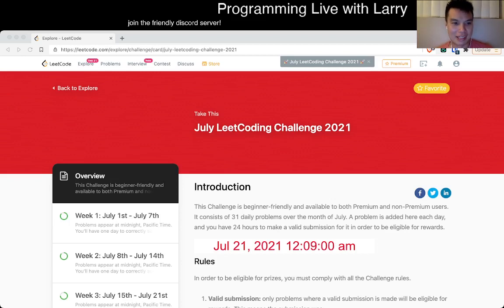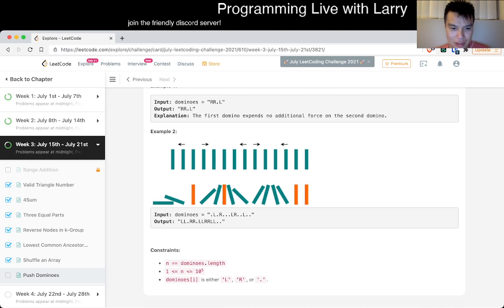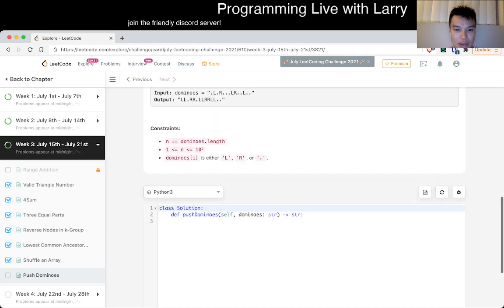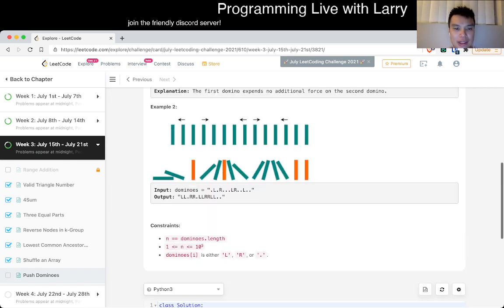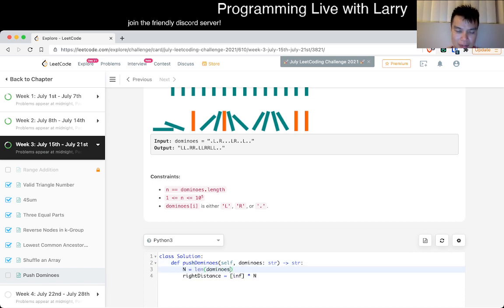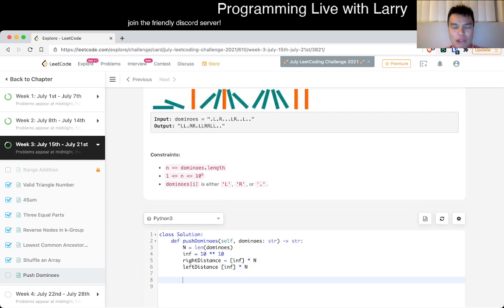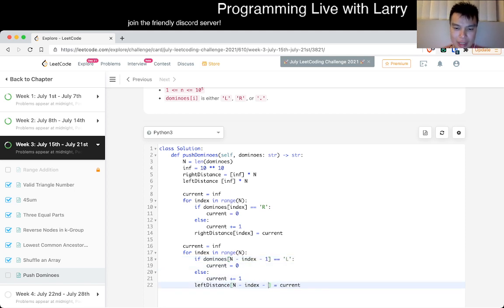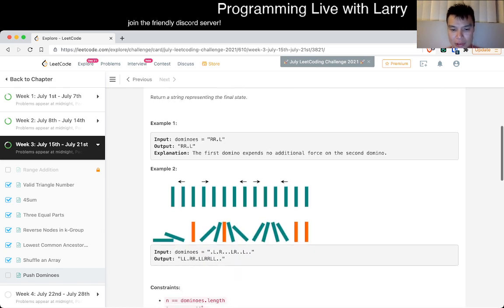Daily Leetcode #477: Jul 21, 2021 - 838. Push Dominoes